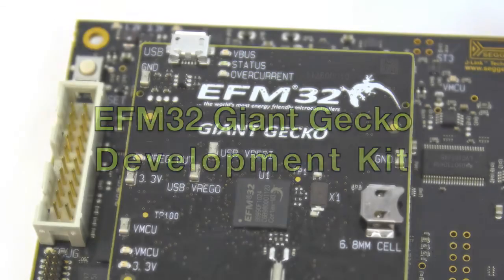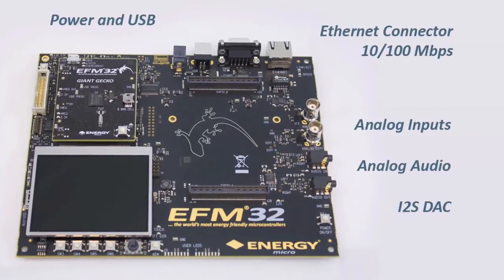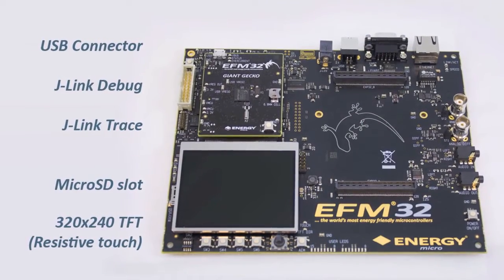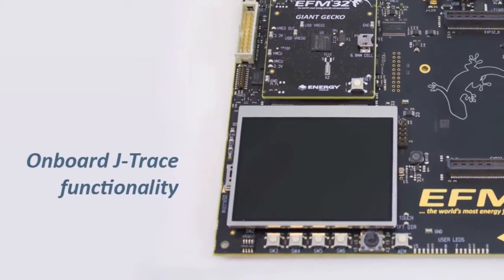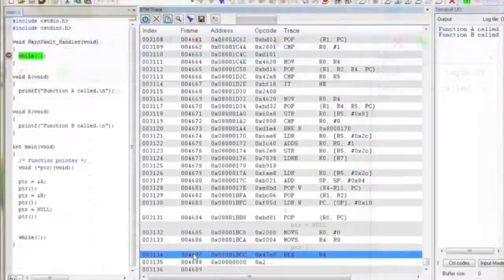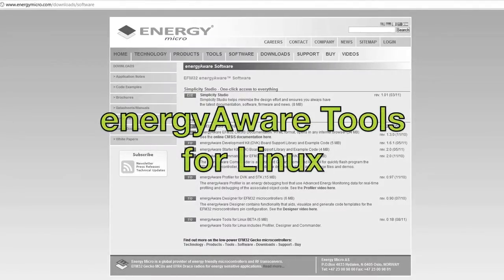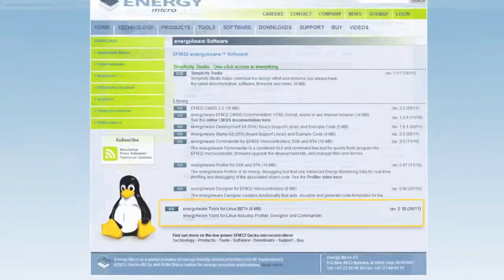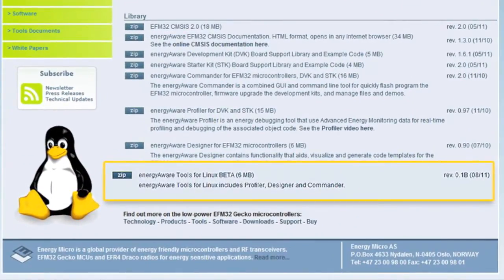EFM32 Giant Gecko kit with J-Trace, Electronic Paper Display demo, energyAware Tools for Linux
This episode is presented by Nick Brown, working for Energy Micro in the US. We´ll take a sneak peek at the new EFM32 Giant Gecko development kit which includes built-in SEGGER J-Trace, the free energyAware Tools which are now available for Linux, and an example of an electronic shelf label system controlled by the EFM32 Gecko.

Learn more about EFM32 and why it´s the world´s most energy friendly microcontroller